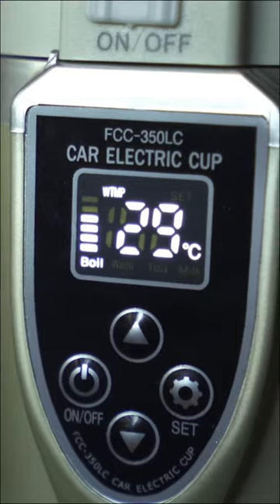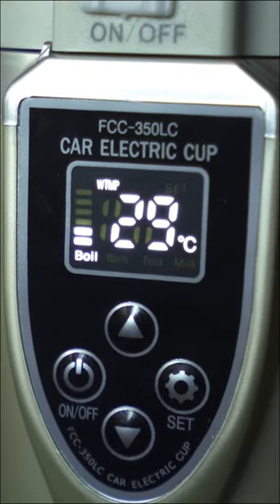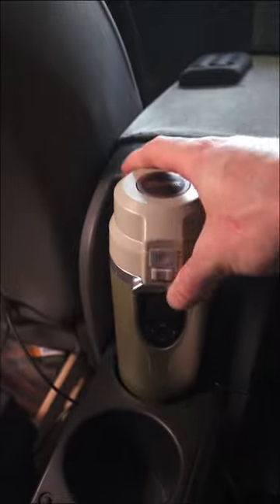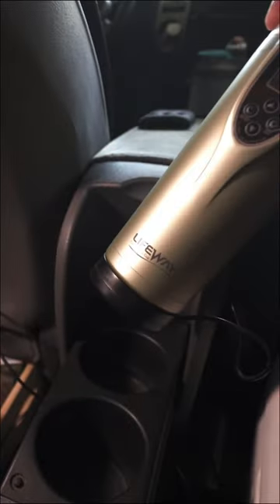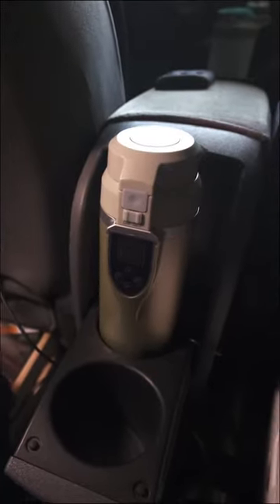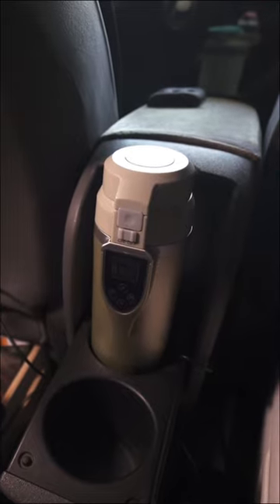12v Kettle | Boil Water in your Car for Coffee or Cooking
A 12v Kettle, when car camping (or vanlife), is SUCH a blessing. I can safely boil water in my car while I drive to make coffee, ramen, and tons of other convenient means of sustenance. Does it take time to get to a high temp? Sure, but I have the time and I'm VERY happy to no longer have to use expensive gas (propane/butane) to heat my water like a pioneer. This is the best travel kettle, or portable kettle, I've found. The only downside might be that the capacity is not so big at about 12oz. I'd prefer if it were 16oz, but it's enough for what I've been using it for.

LINKS
Featured 12v Kettle
My former 12v Kettle
Please let me know if these links no longer work or if they sell out!

I was not sent this product for free, and I was not paid to, or given anything to talk about it. I just dig it.